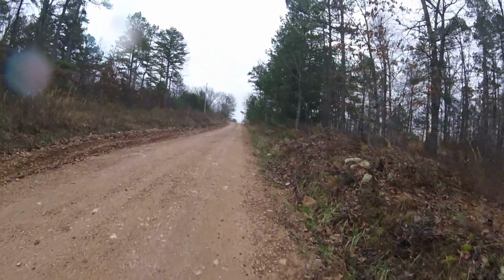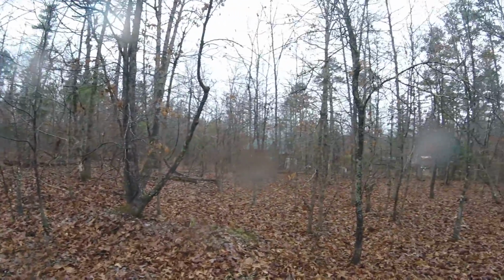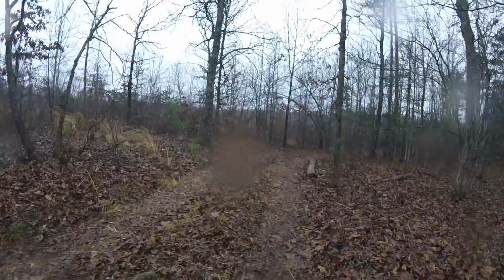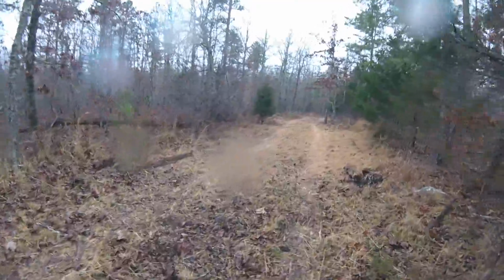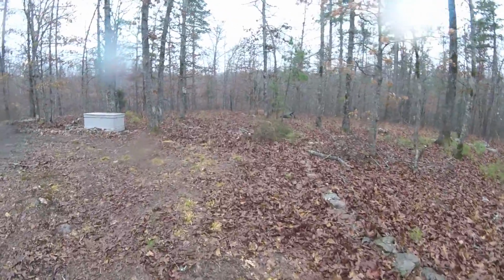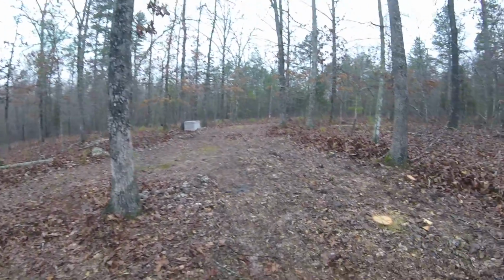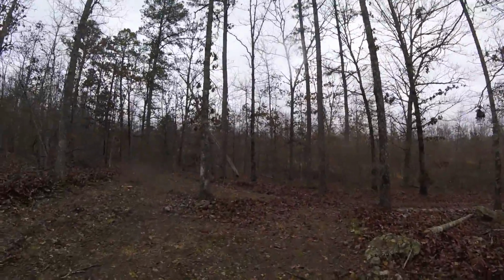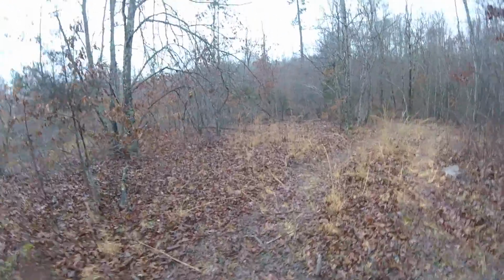Powers Acres -Missouri Ozarks Land- Part 1